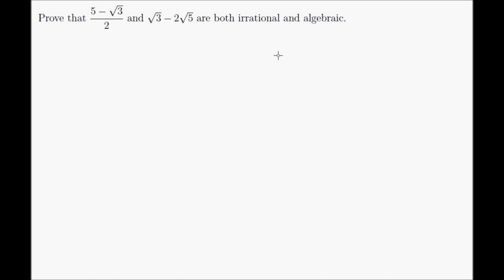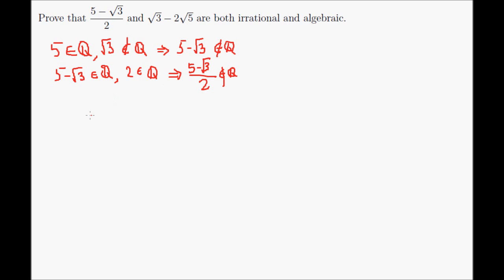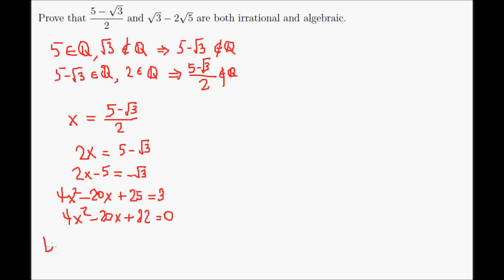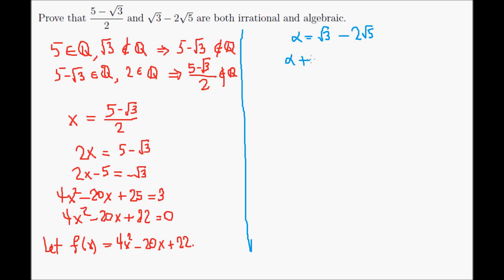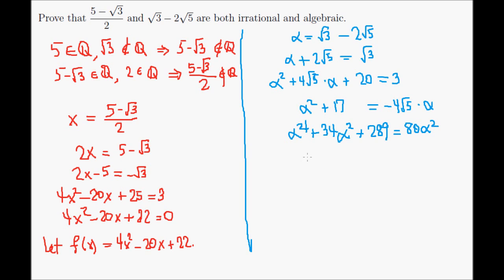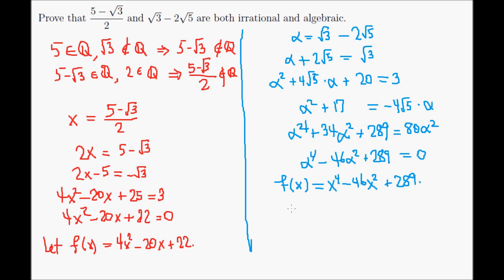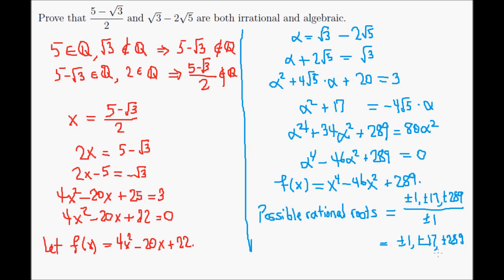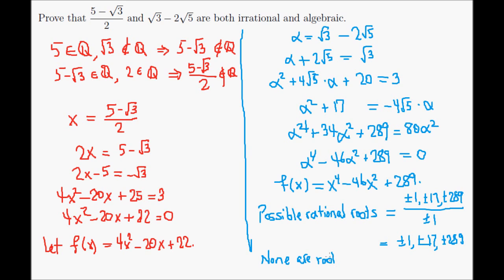Math 4050 Review 3.36